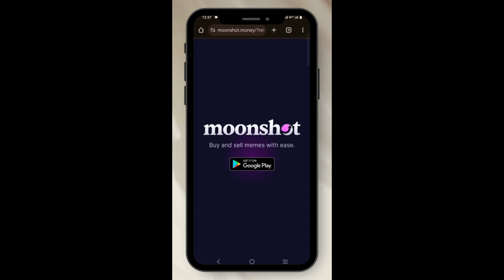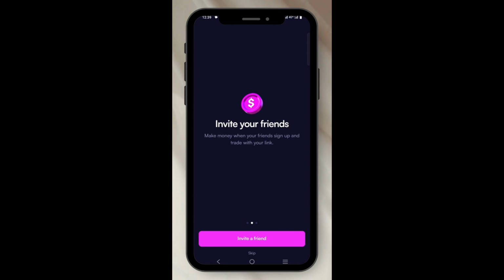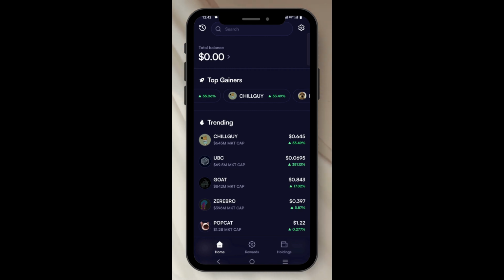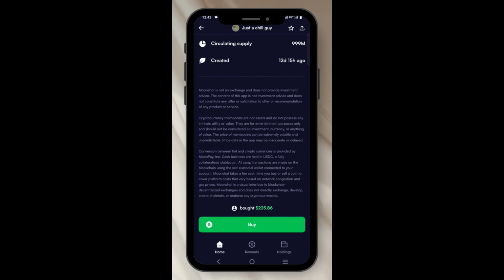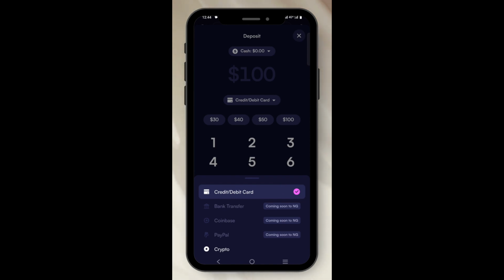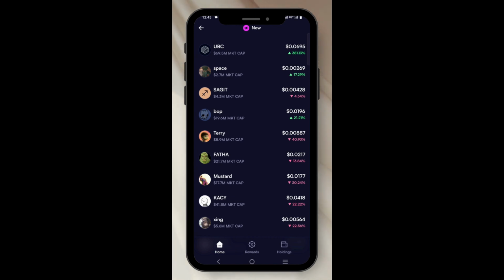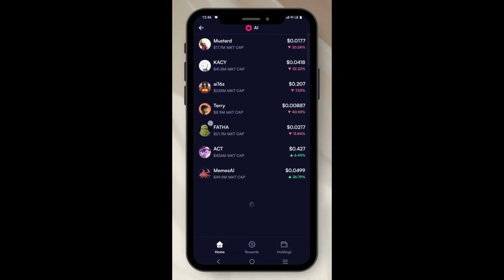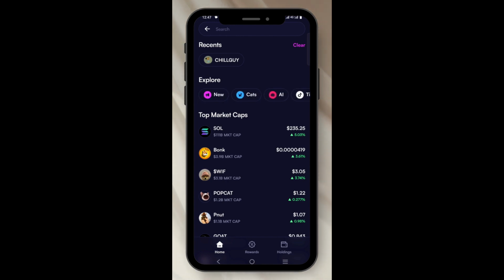Moonshot App Tutorial - How To Use Moonshot App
dexscreener moonshot app is an easy place you can solana memecoins that can 100x with using raydium or any decentralized exchange
using moonshot app requires no KYC to trade on
BUY AND SELL SOLANA MEMECOINS